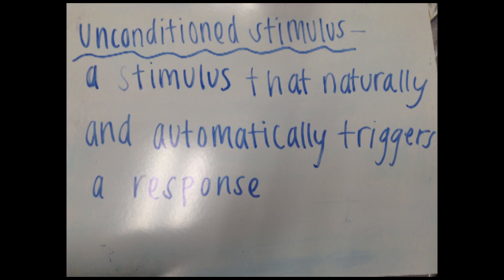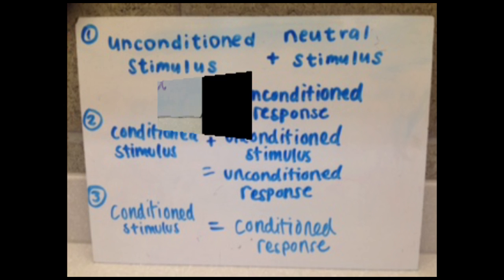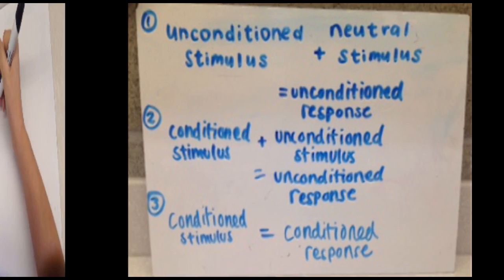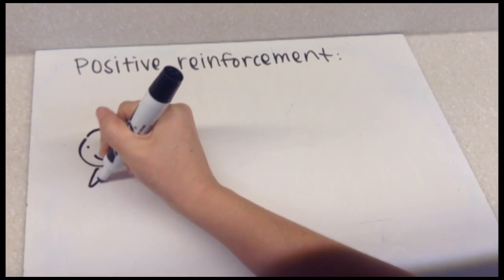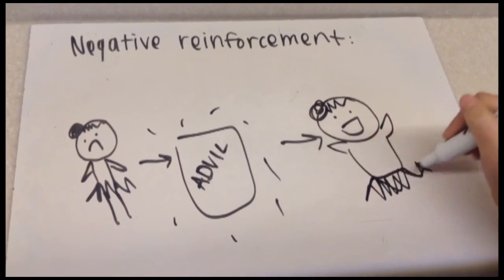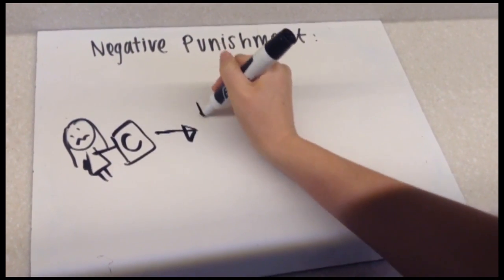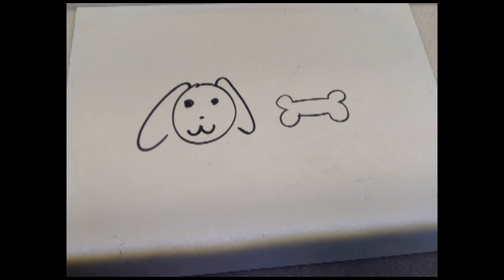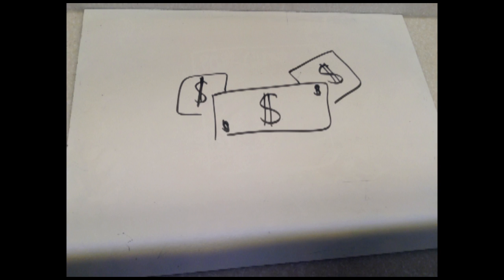classical and operant conditioning (Two Videos)